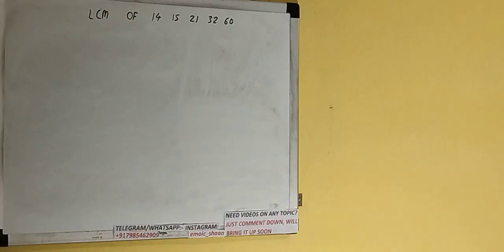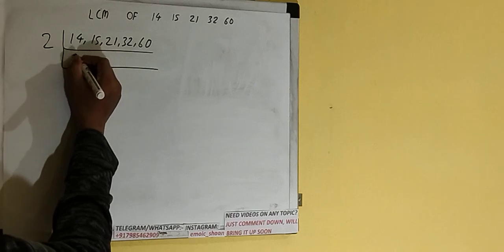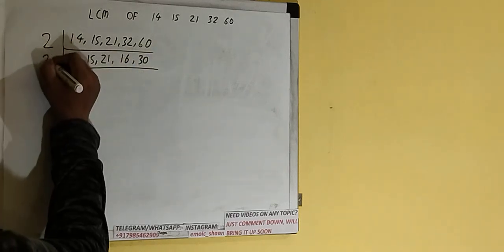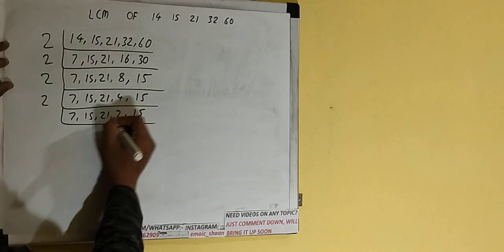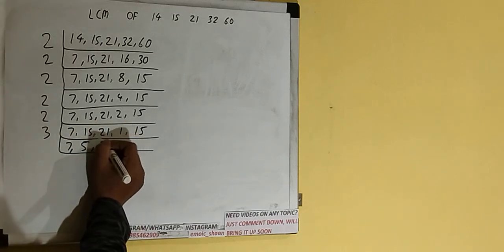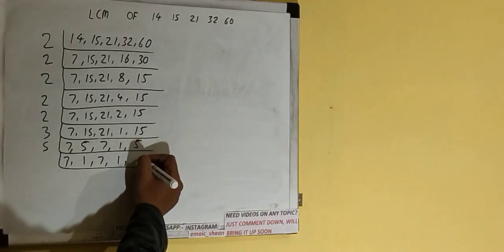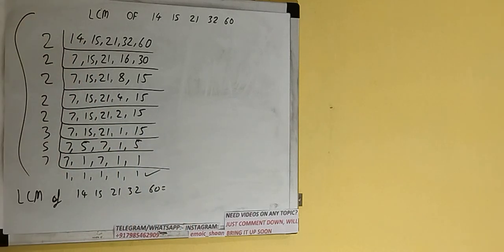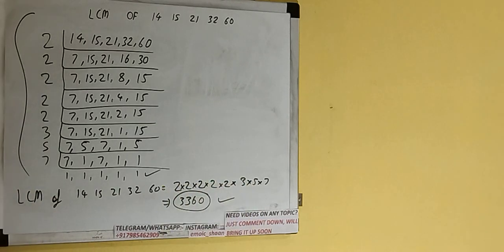LCM OF 14 15 21 32 60